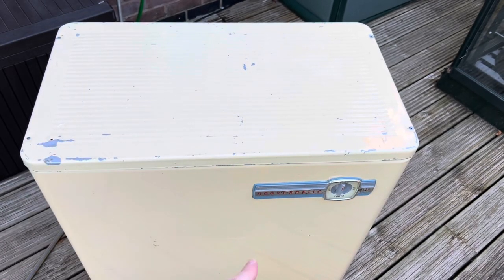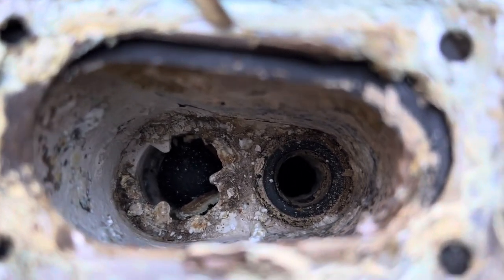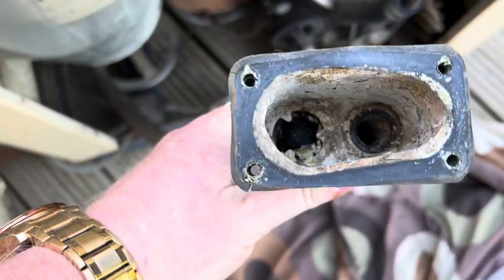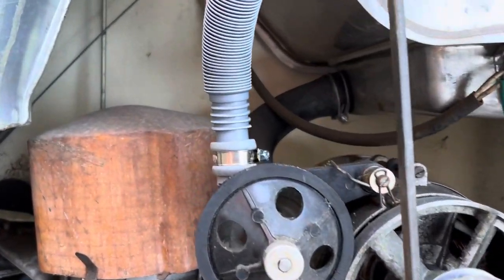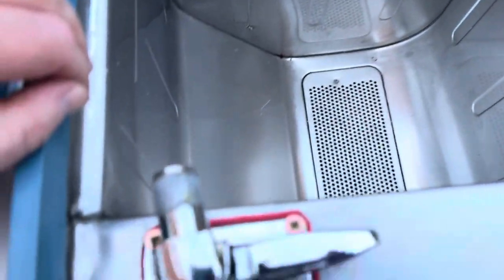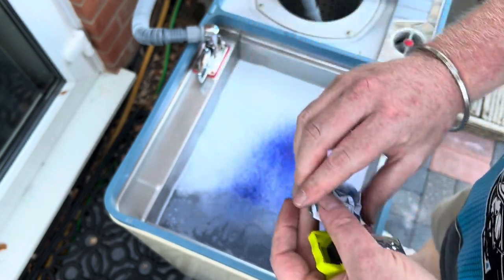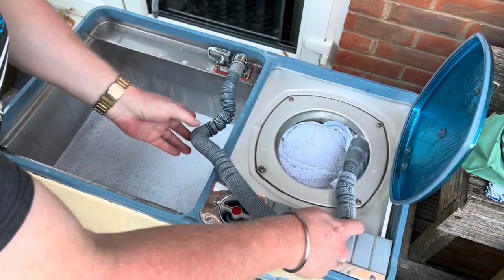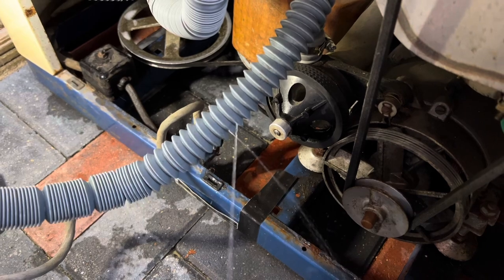Vintage 1950’s Hoovermatic Twintub washing machine, almost repair 🤣